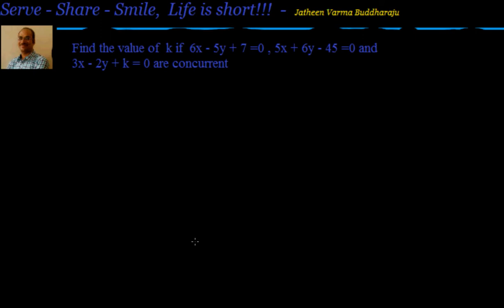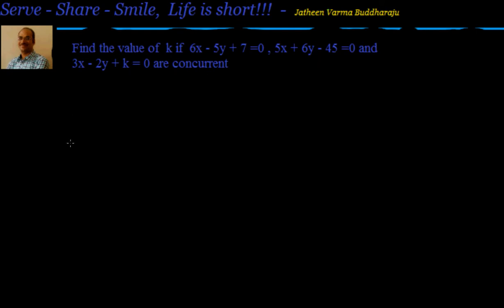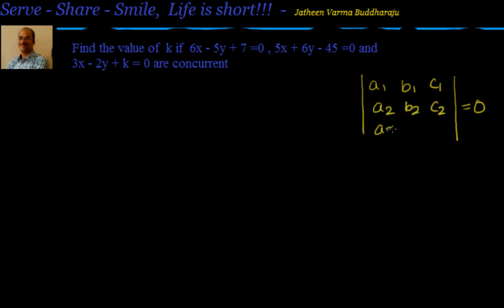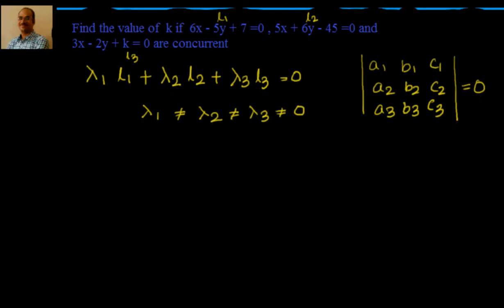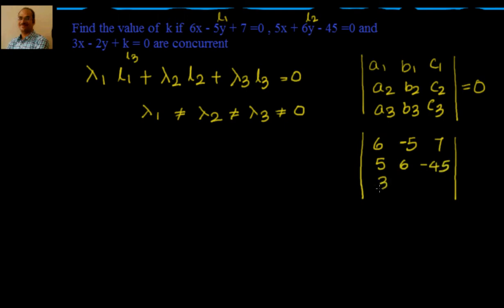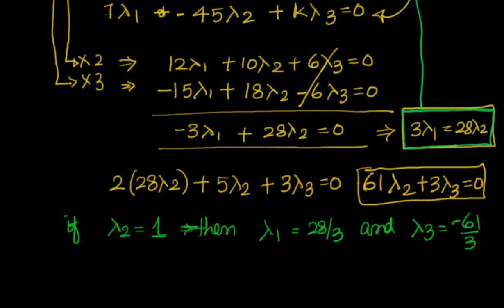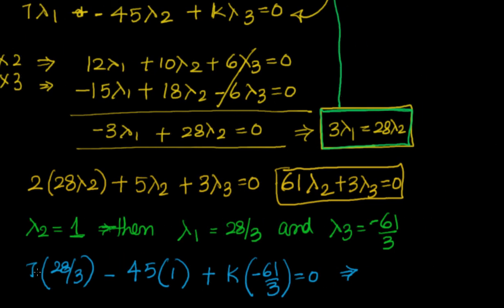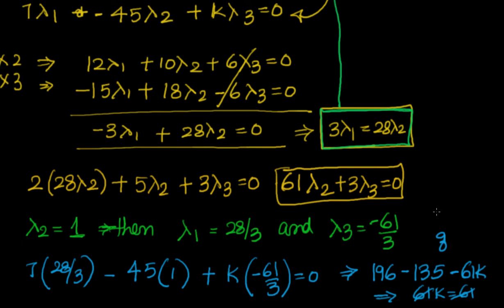Straight lines : Condition of concurrency of three lines - Example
Straight lines : Condition of concurrency  Example